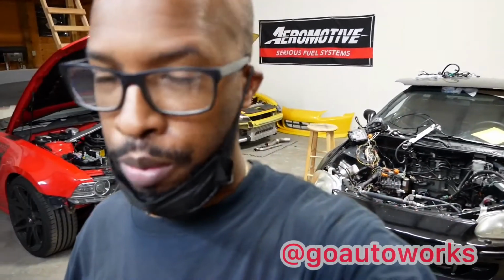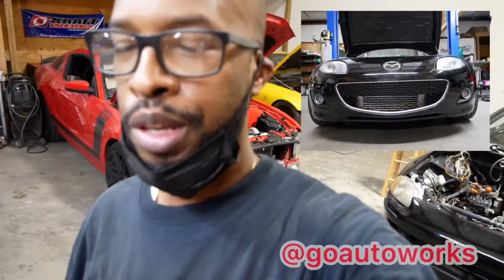Turbo Miata Twin Disc Clutch Install: around the shop interlude w/ an EFR turbo NC Mazda Miata